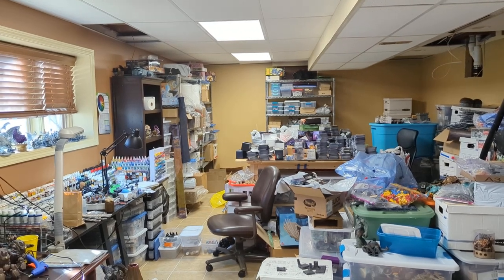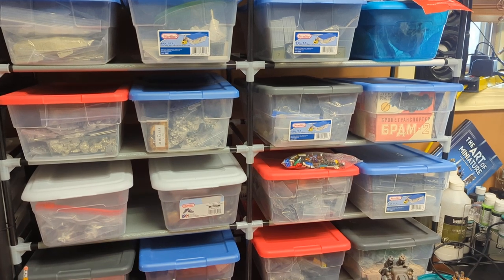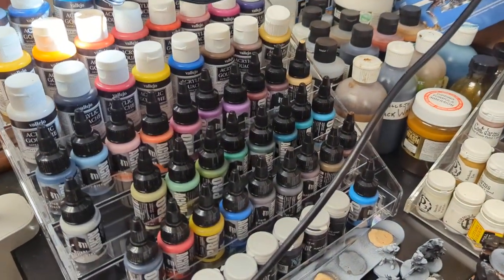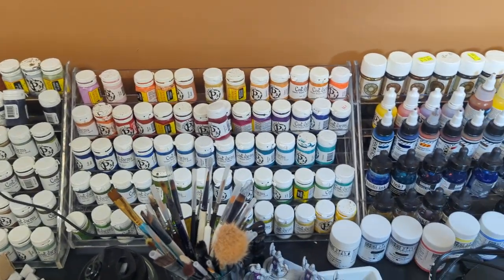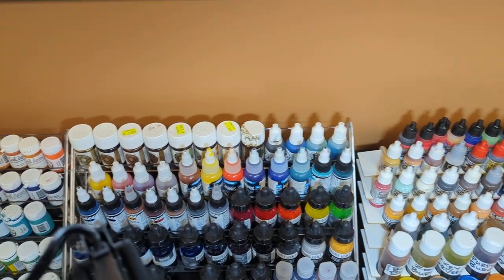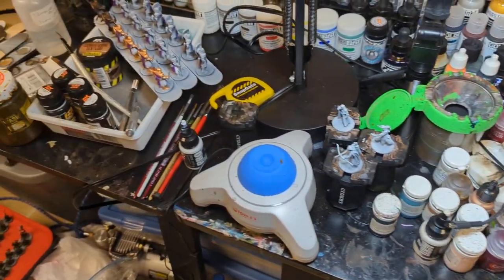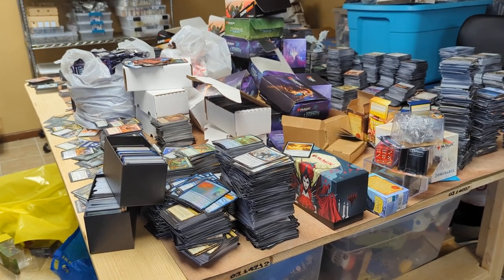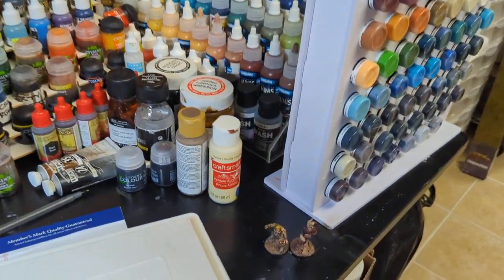Workshop Tour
A little field trip through Crafts + Minis HQ to see where the magic of mini painting and crafting happens.